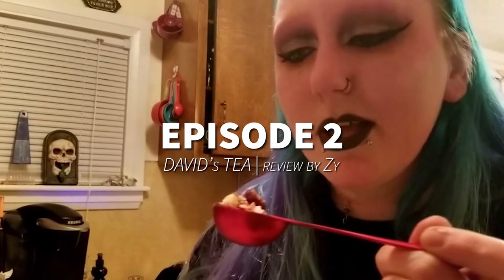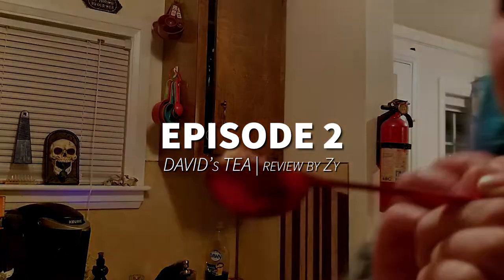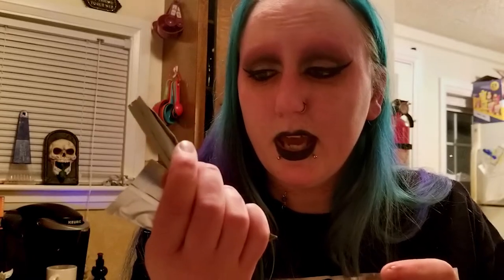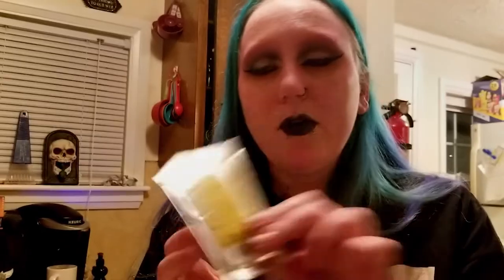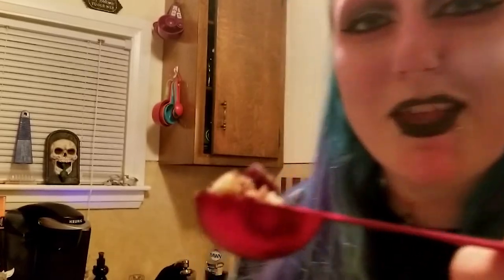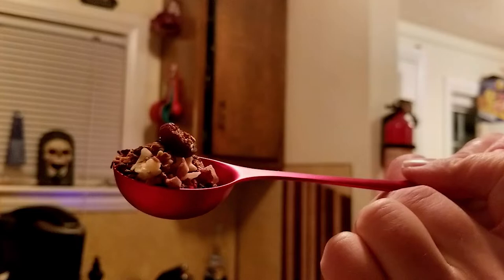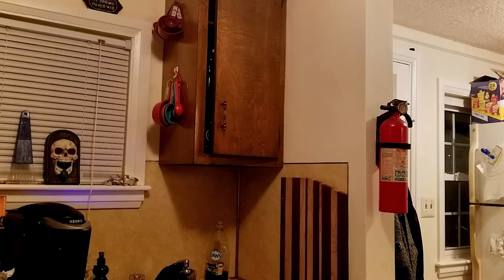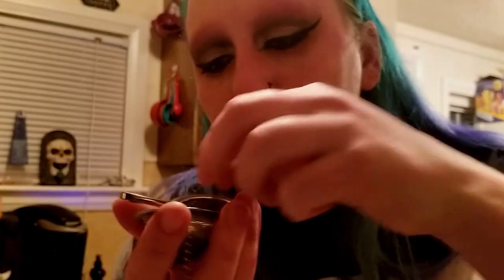SPILLING THE T on DAVIDsTEA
Hello overachievers! Today we bring you another awkward video, where Zy reviews some cool tea!

UPDATE: The s'mores chai was even better, had little marshmallows in the tea, and tasted exactly like, well, what you'd expect a liquid s'more to taste like! :D